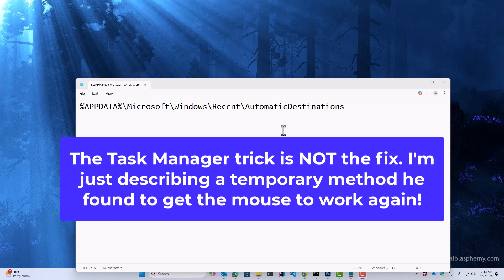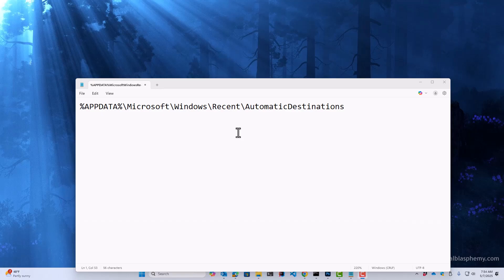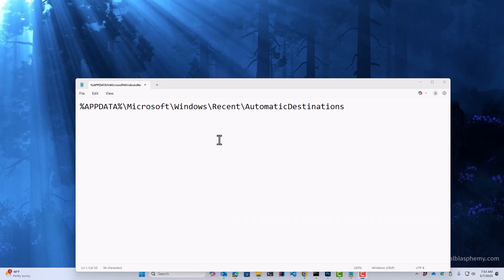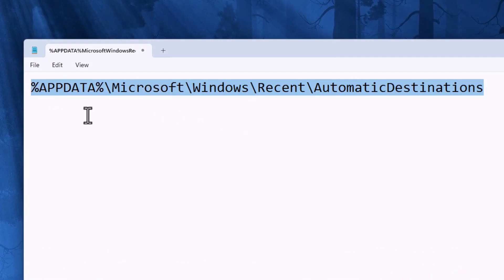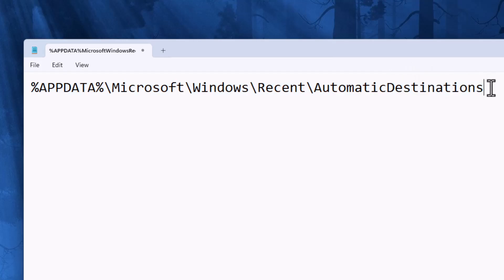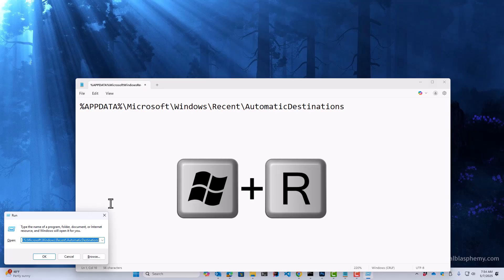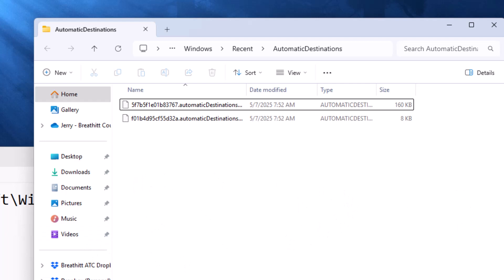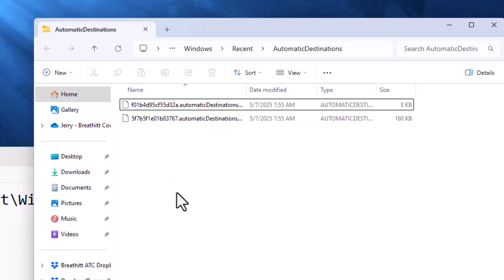How to Fix Windows 11 Mouse Clicks Randomly Stop Working (Make Sure to Reboot After!)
🚨 Make sure you reboot after doing this so the fix takes effect! I forgot to say that. 🚨
If your mouse clicks randomly stop working (like there's an invisible window in front of your other windows that is registering all the clicks), go to this file location and delete all the files in there.

%APPDATA%\Microsoft\Windows\Recent\AutomaticDestinations

(Two will always be regenerated after the deletion.) This may fix your issue and mouse clicks will be happy and healthy once again.